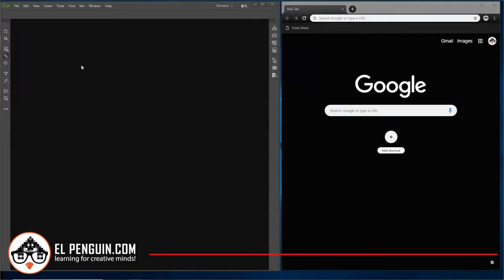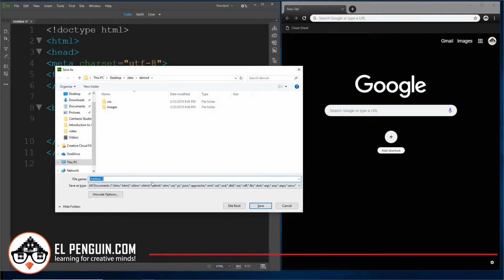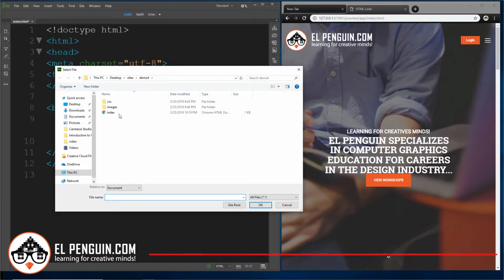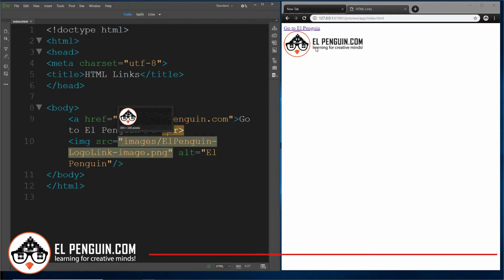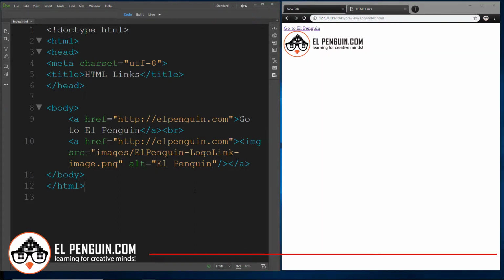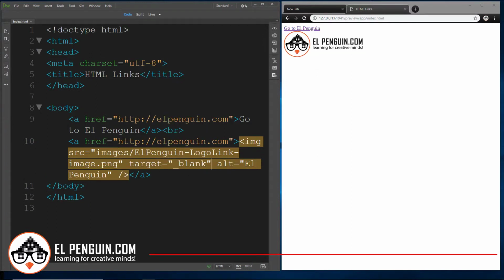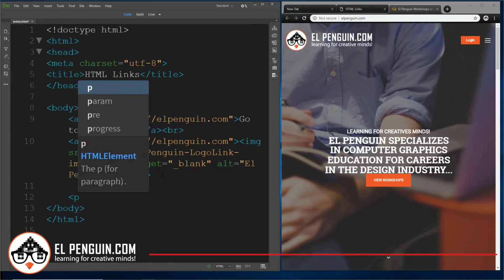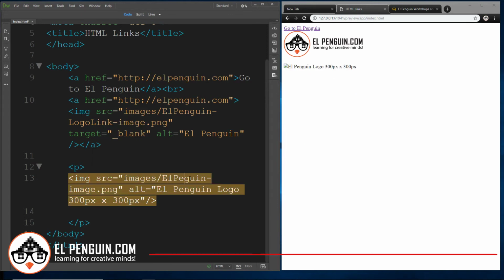HTML links - Dreamweaver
In this tutorial you will learn how to create HTML links also called hyperlinks.